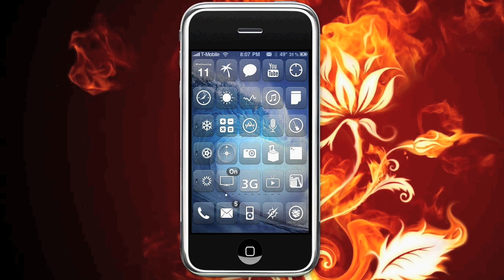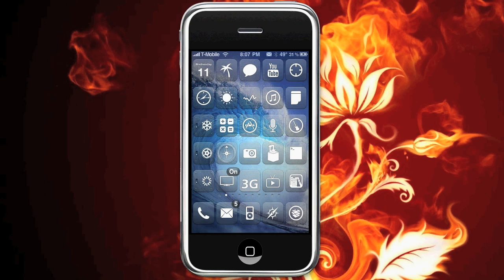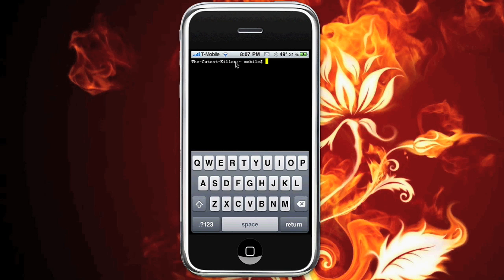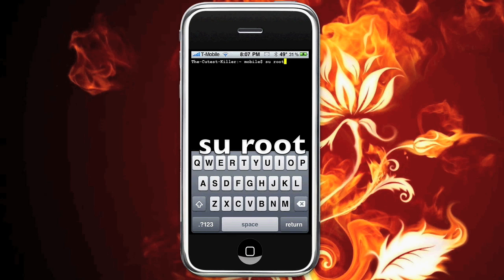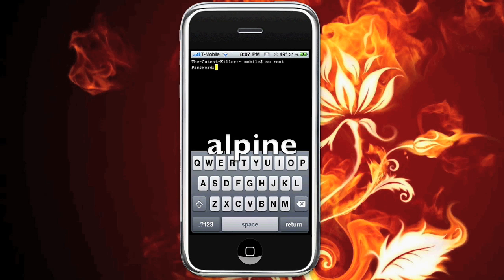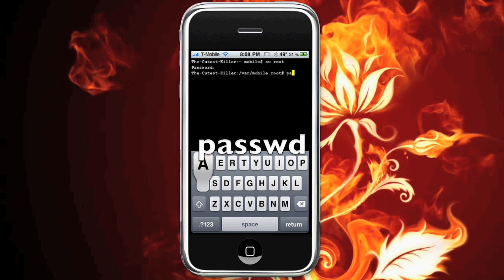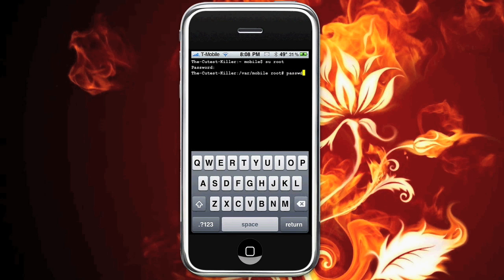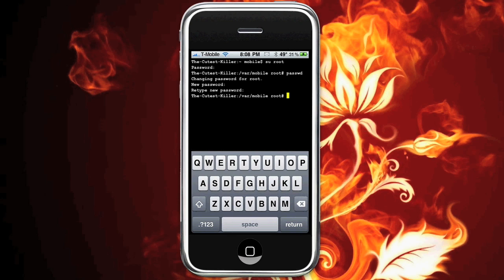MALWARE 4 iPhone & iPod Touch: How To Prevent It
a simple change of your ssh password will help safe guard you against vicious attacks.